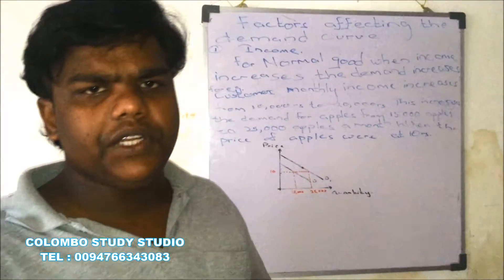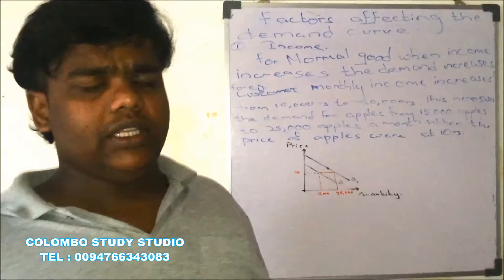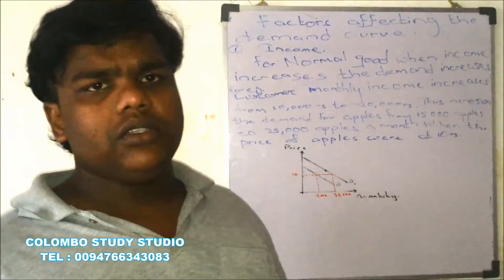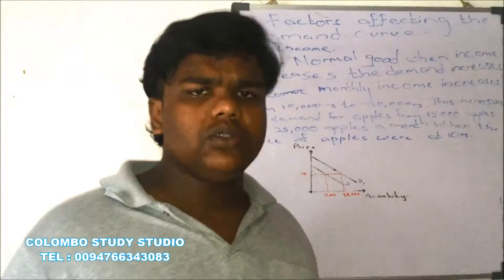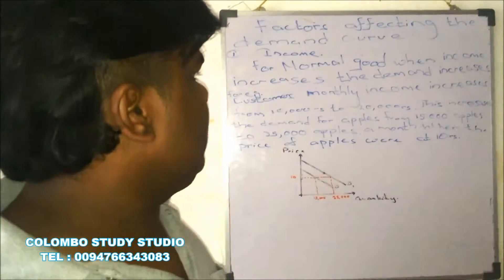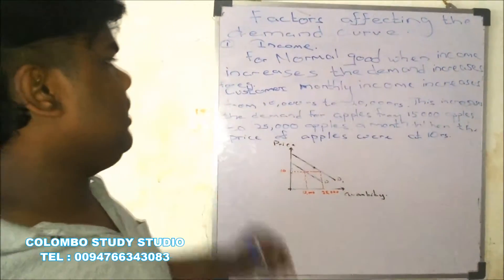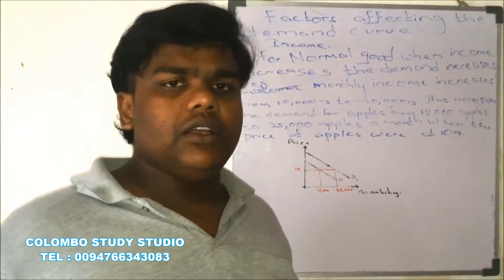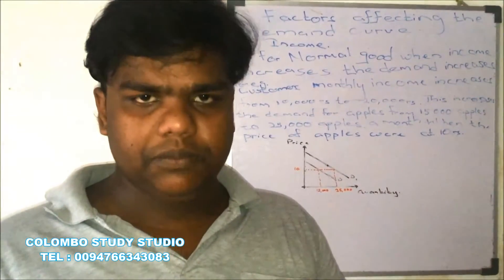Factors affecting demand curve, income (Colombo study studio)